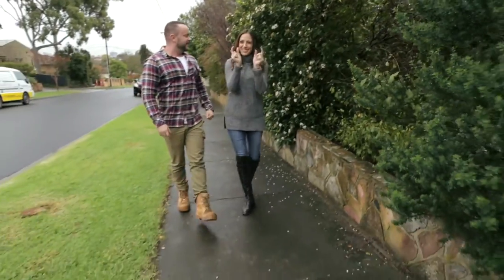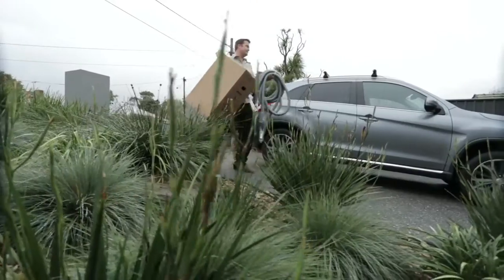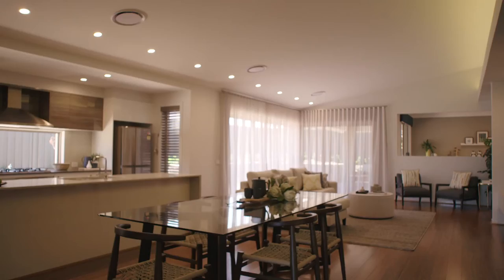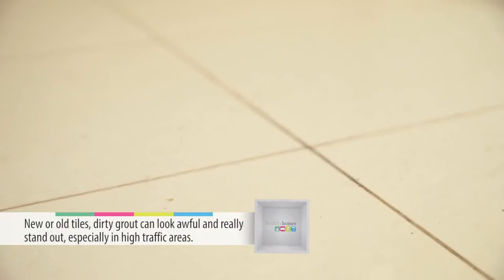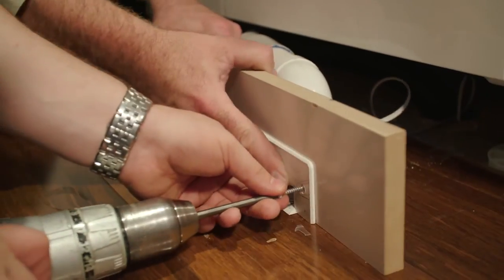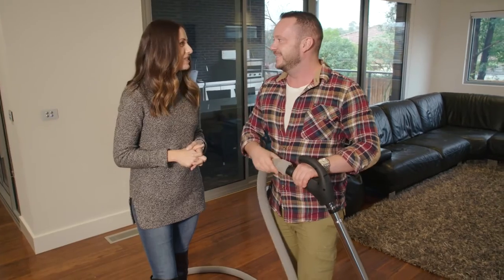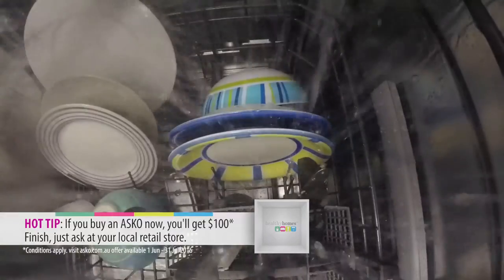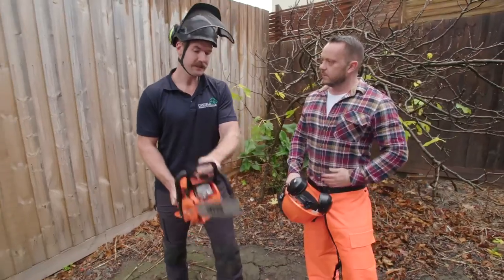videoValetDucted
From the second minute to the minute 5  you can see how it can be installed.
From minute 7:30 sec to 8:30 benefit of a Vacuum System
See how it easy to clean dirt, dust and allergens  from minute 12